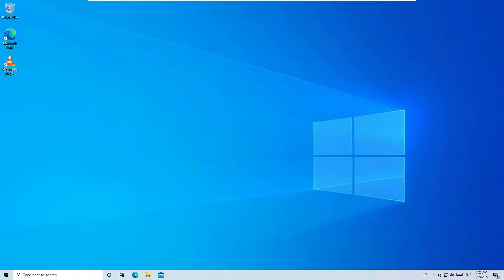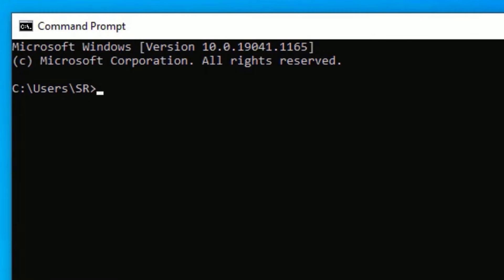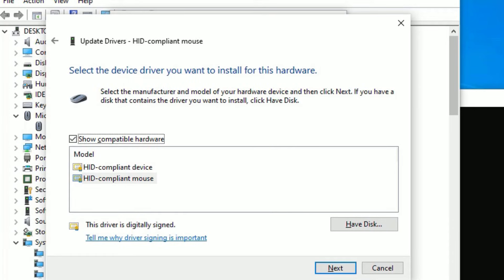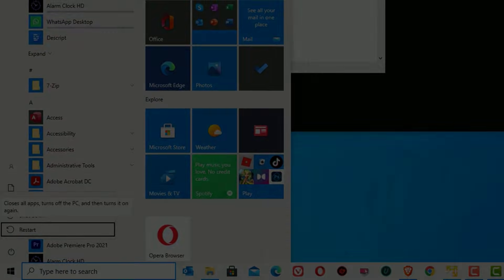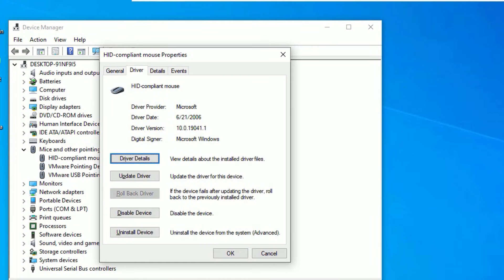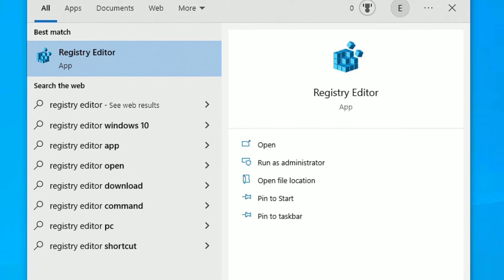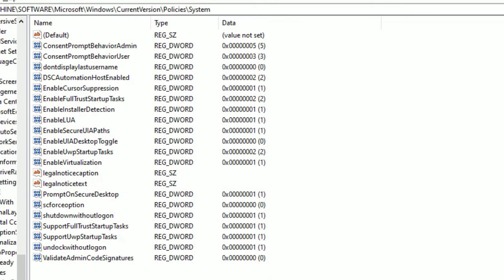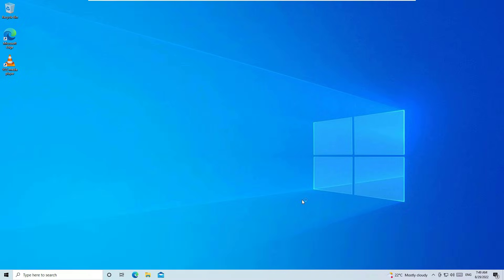3 Ways to Fix Laptop Touchpad Not Working!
How to Fix Laptop Touchpad Not Working on Windows 10 [3 Ways].